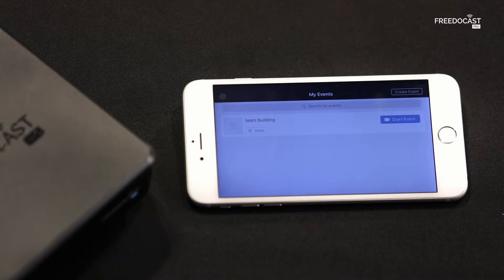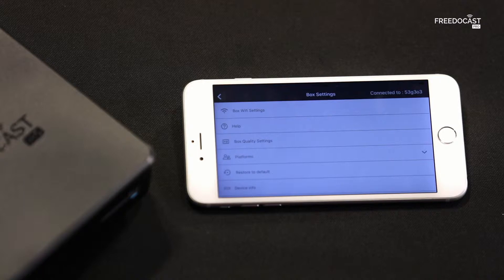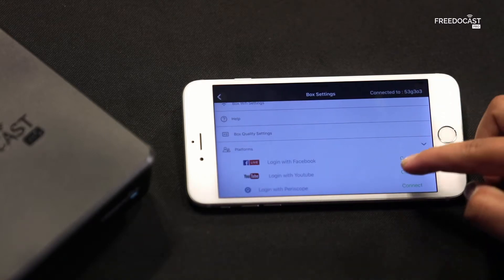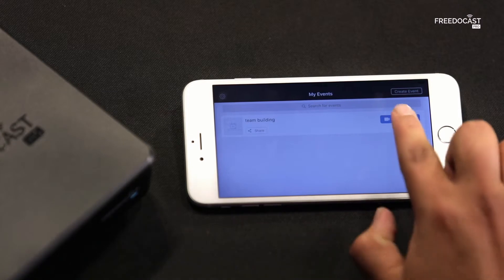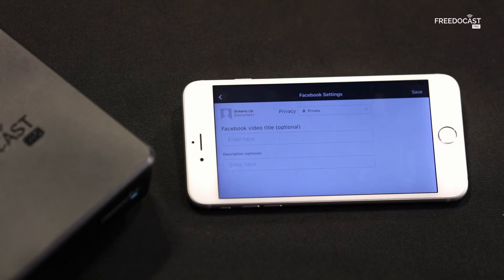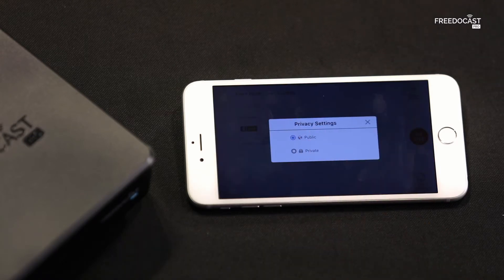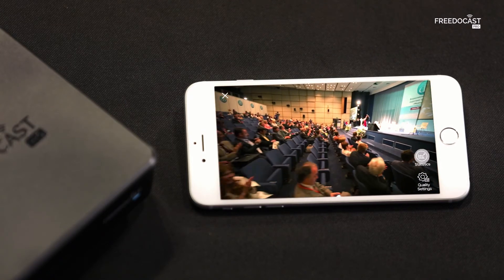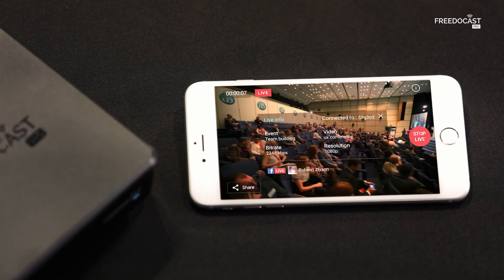iOS App - Setup your Facebook, Google, Twitter accounts. Configure Quality & Bitrate Settings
Add and setup your Facebook, Google, Twitter accounts. Configure video resolution, quality & bitrate of live broadcasts.